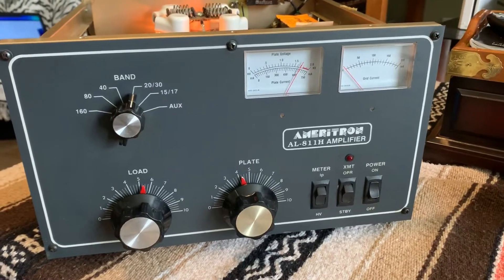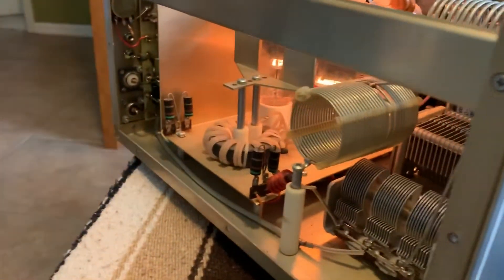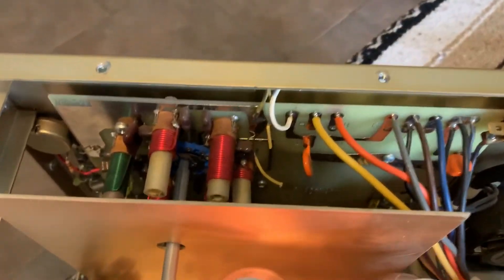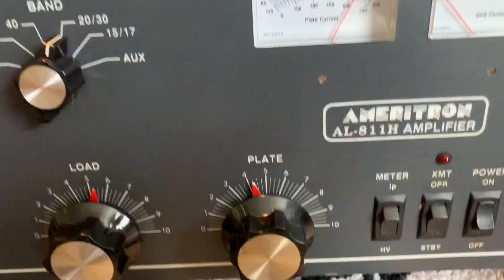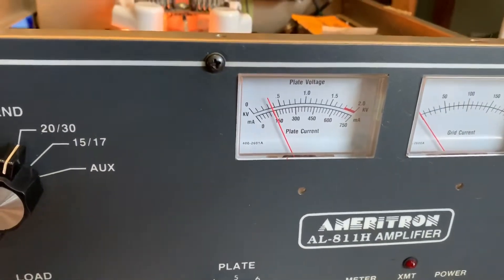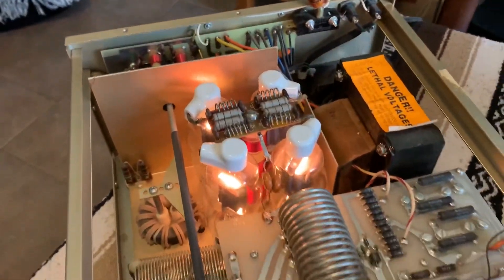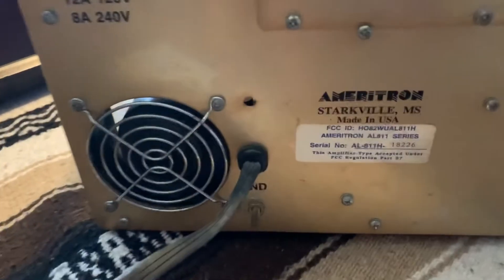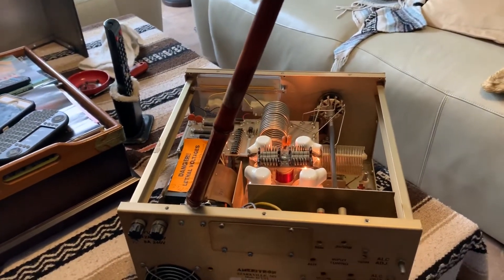Not a review for sale video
811H